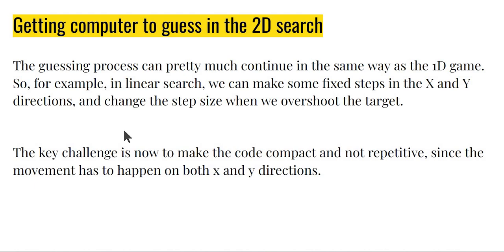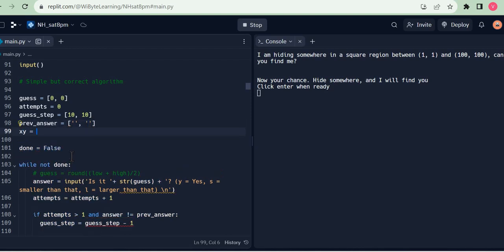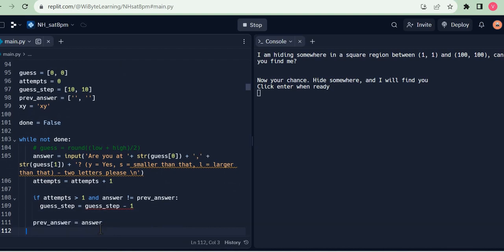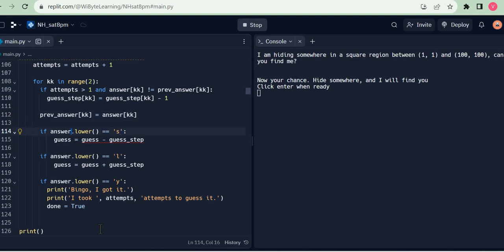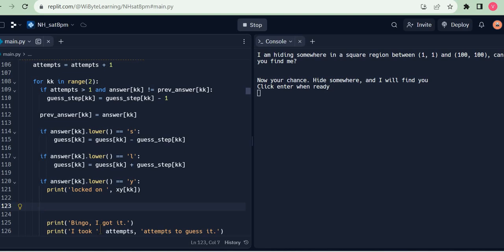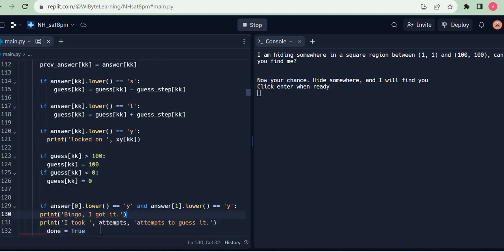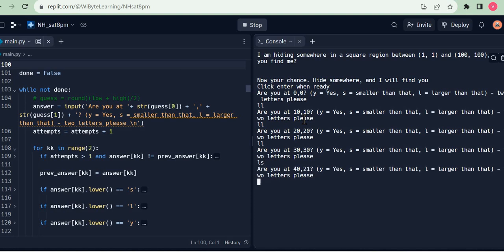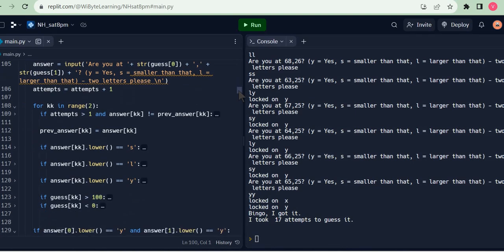10. Number Hunt Enhancement: Number hunt with computer guessing over 2D grid with linear search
In this video we look at an enhancement for the Number Hunt project where the game runs in 2 dimensions. The computer guesses over the two dimensions using linear search. The key challenge is to keep the code compact and scalable, and we achieve this with effective use of lists.

Other ideas for enhancing your Number Hunt project -